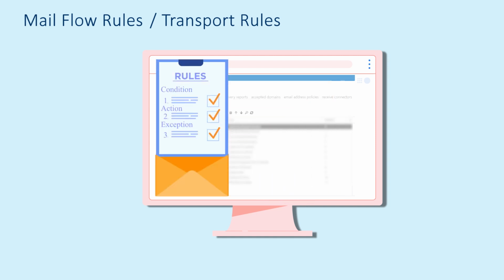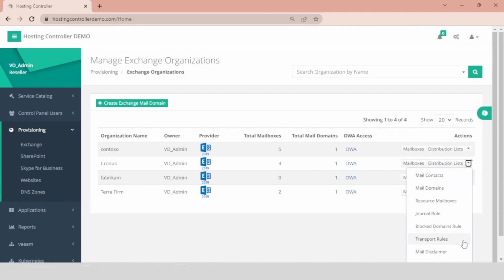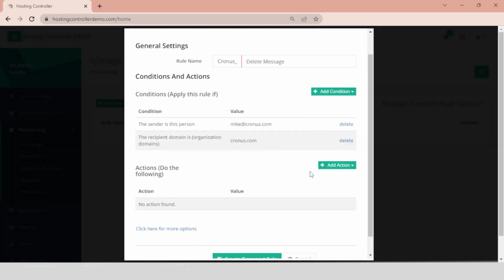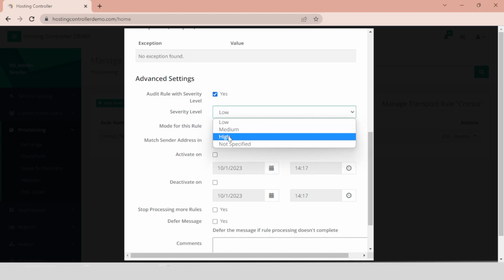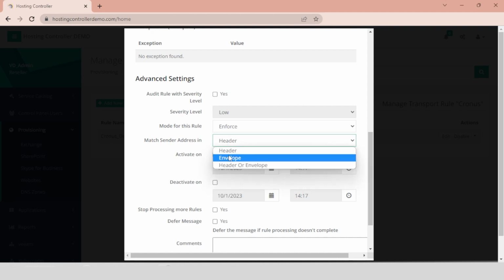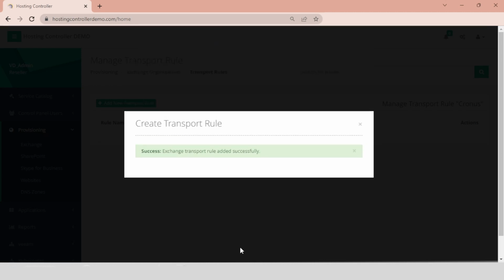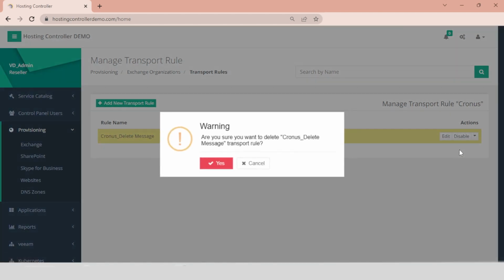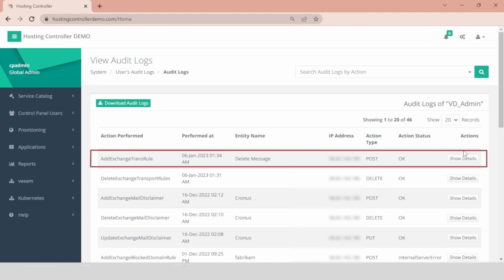Create Exchange Transport Rule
See how to create an Exchange Transport Rule through Hosting Controller.